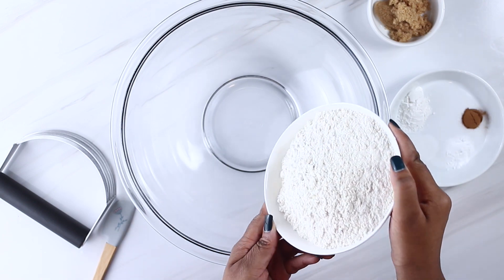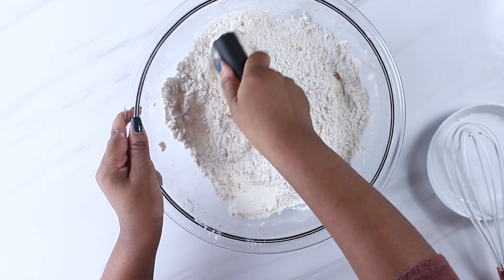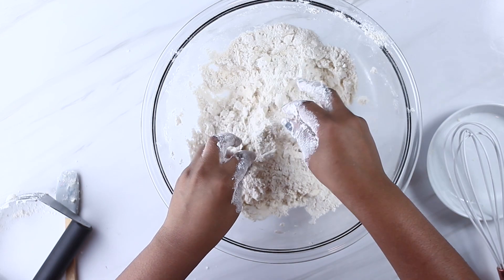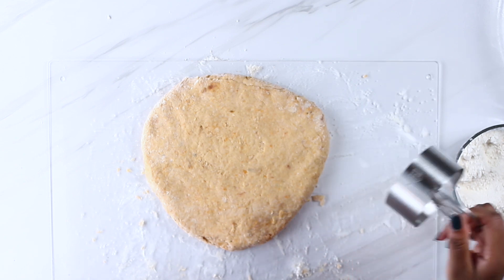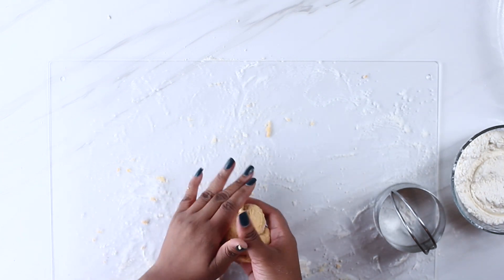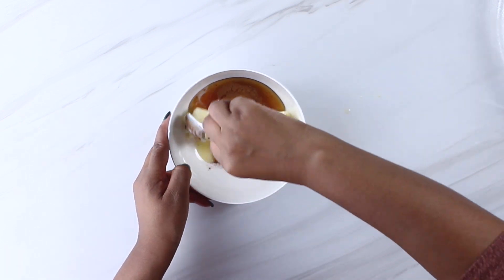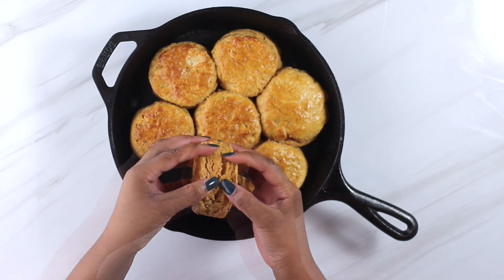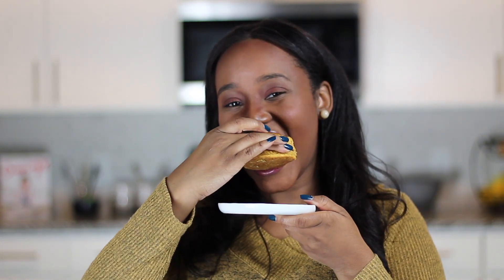Sweet Potato Biscuits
How to make sweet potato biscuits. These are a subtle twist on traditional southern biscuits. Enjoy!

For this recipe you'll need:
2 c flour
2 tbsp light brown sugar
2 tsp baking powder
½ tsp baking soda
¾ tsp salt
½ tsp ground cinnamon
¼ tsp grated nutmeg
6 tsp cold butter (cubed)
1 large sweet potato (about 1 cup)
⅓ c buttermilk
1 tsp vanilla extract
1 beaten egg (for the egg wash)

Get the complete instructions on my blog!

Blog IG: @sweetserenitykitchen
Personal IG: @missladietee

Acrylic Cutting Board
Lodge Cast Iron Pan
Cuisinart Neoprene Mini Oven Mitts